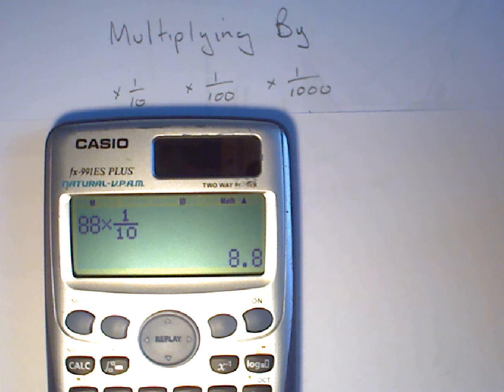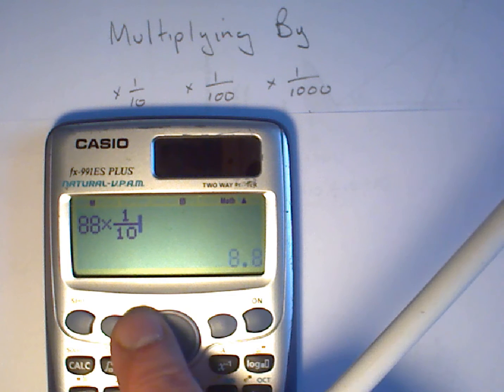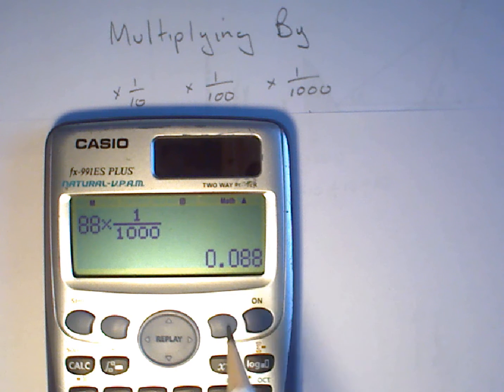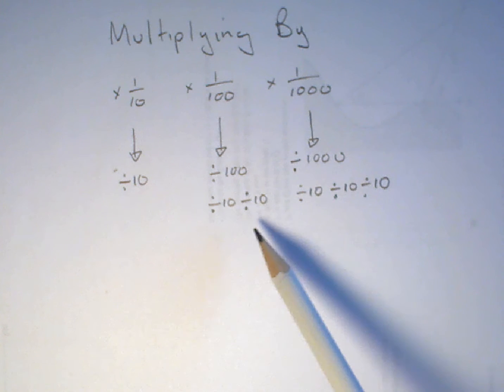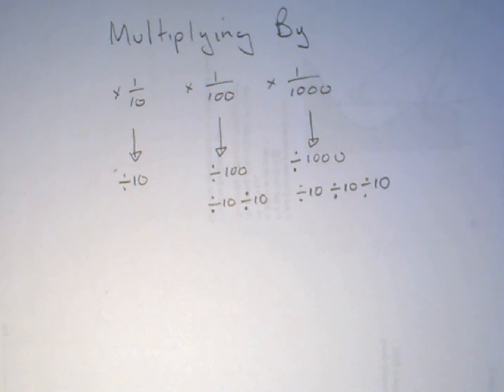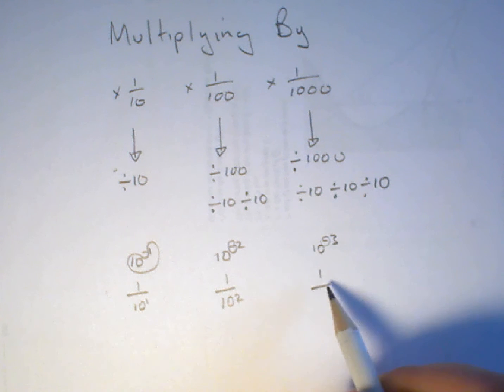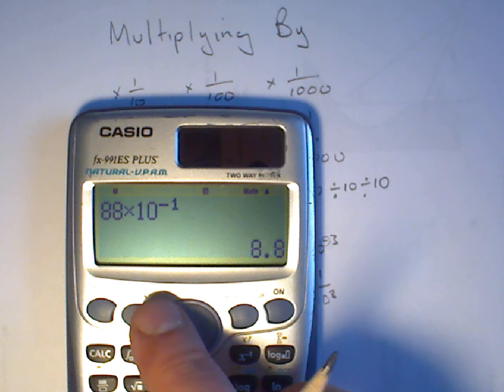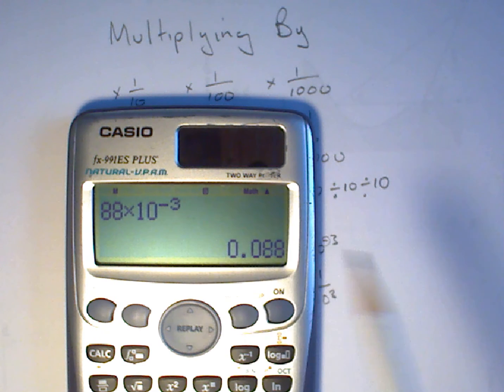Standard Form 3 Multipling by Negative Powers of 10